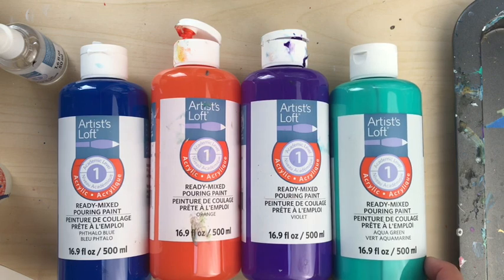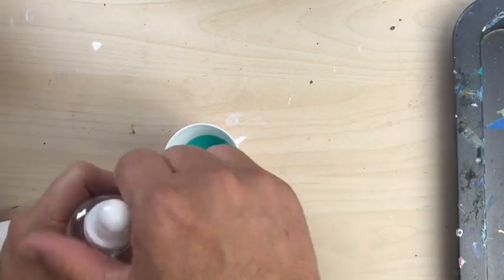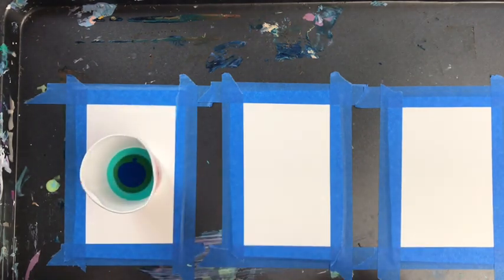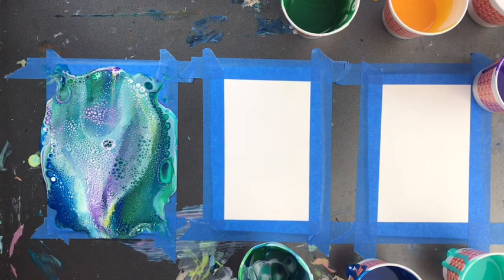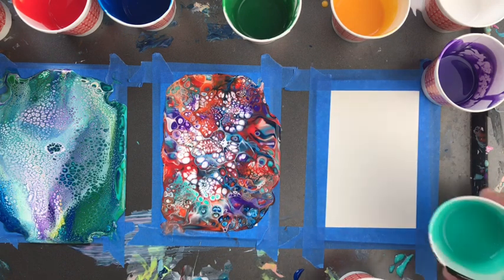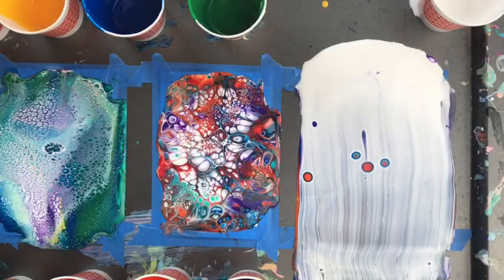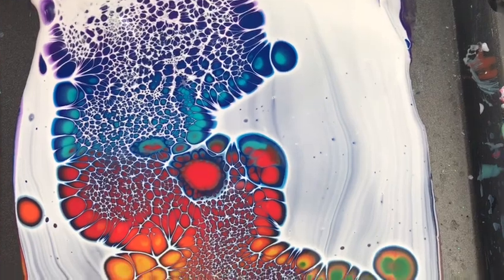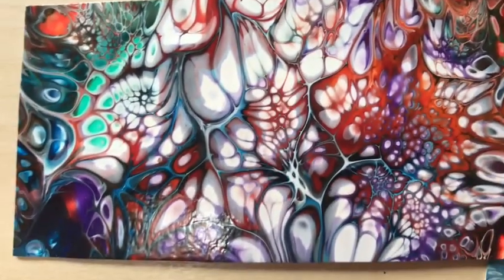Super easy cells using Artist Loft Ready to Pour Paints!!!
Finally!!! An off the shelf acrylic pouring product that works. New Artist Loft Ready to Pour paints + Artist Loft Silicone gives tons of cells. I’ll show you 3 different techniques. Great for anyone who has watched lots of videos, but still hasn’t poured!!  Enjoy and let me know if you have questions!!